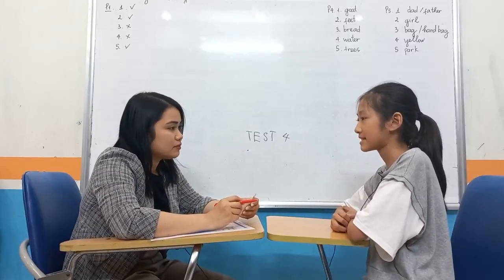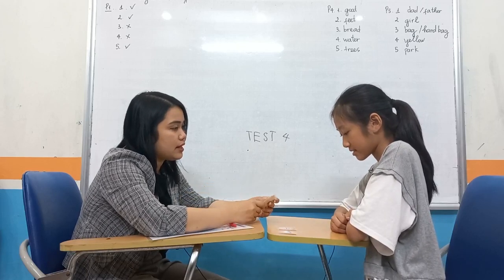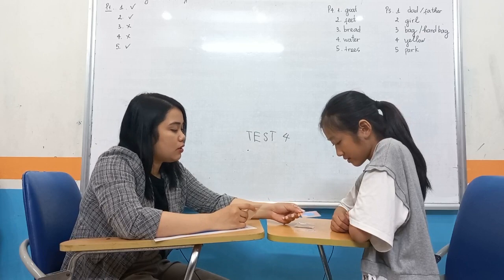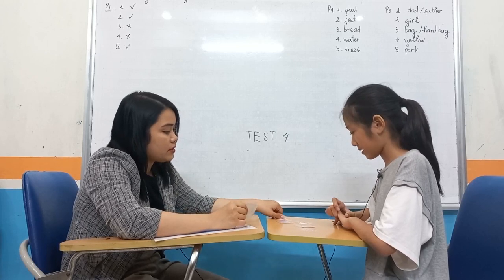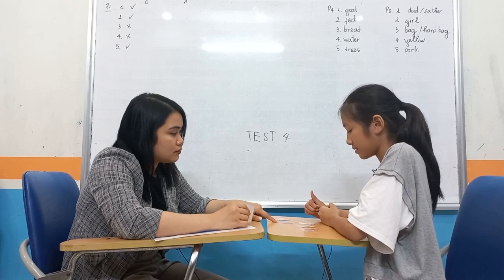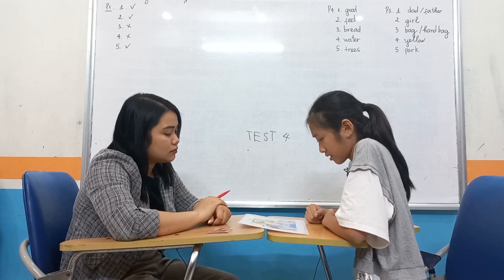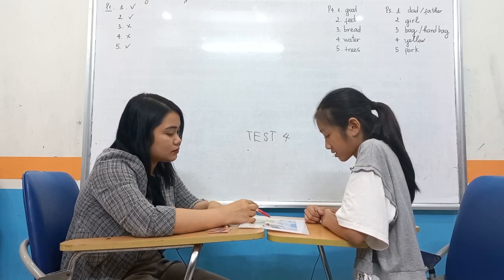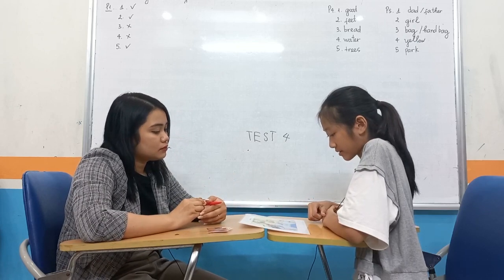Linh Trang - F1E - Test 4 - Hệ thống Anh ngữ quốc tế Nemo - Tiếng Anh trẻ em 4-15 tuổi.